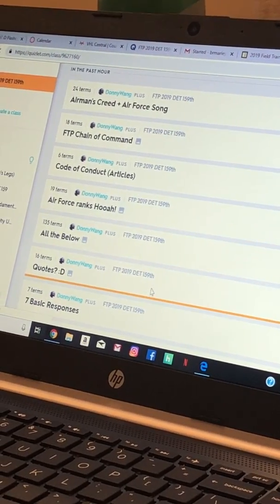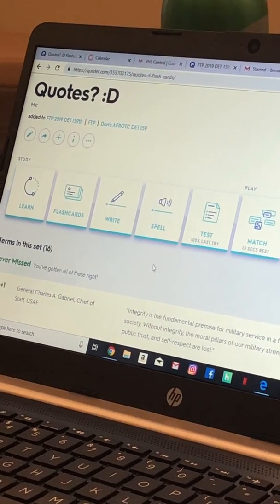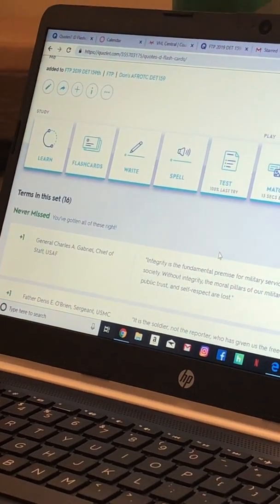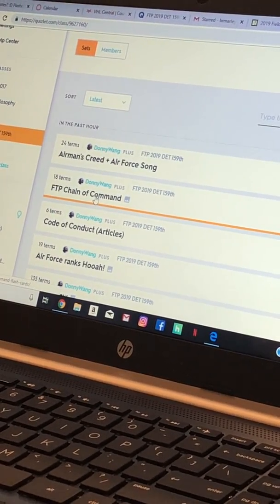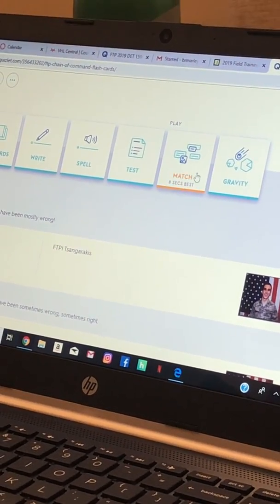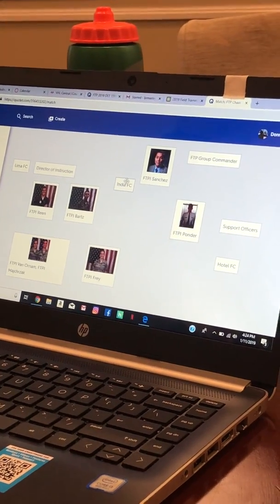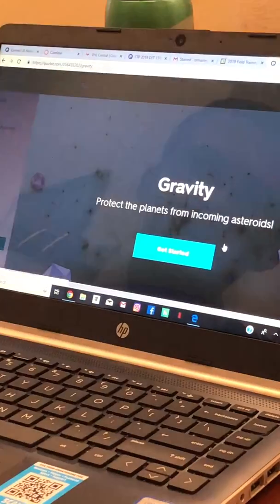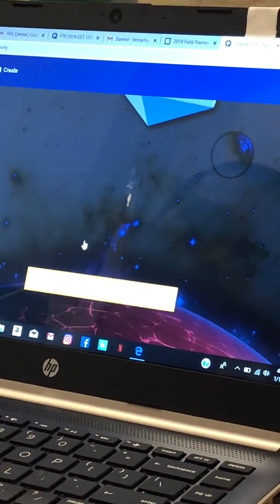How to use Quizlet 2019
Ask any questions in comments and I will try to answer in a timely and concise manner :D.